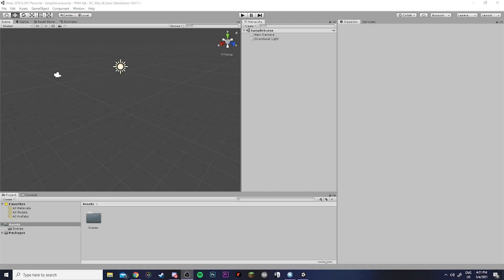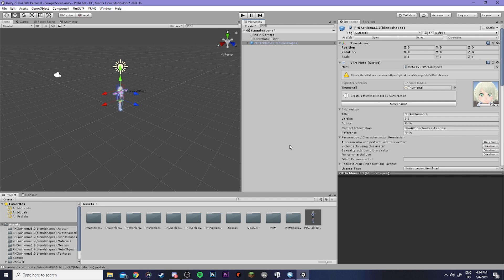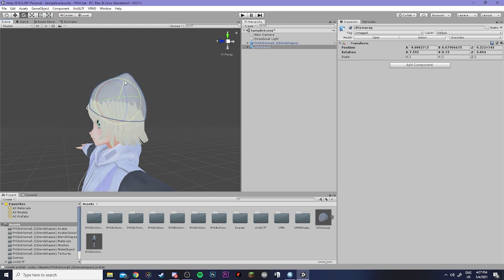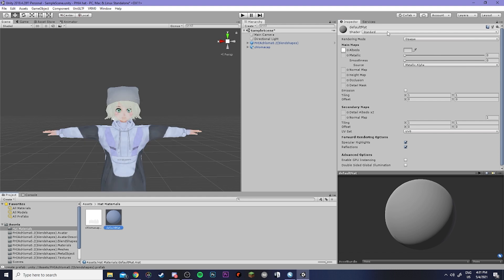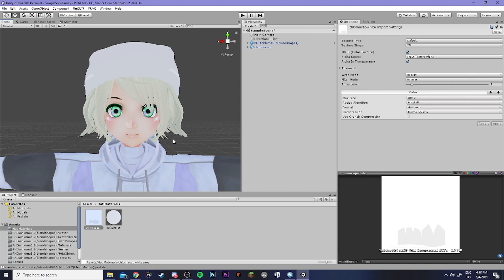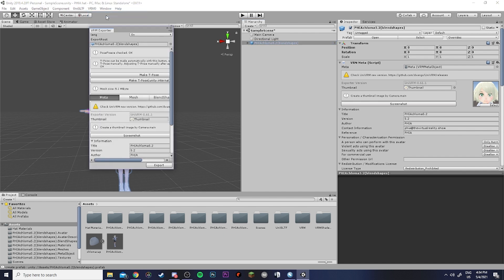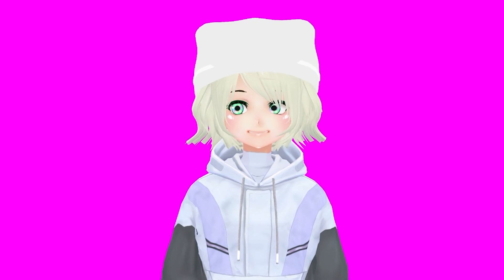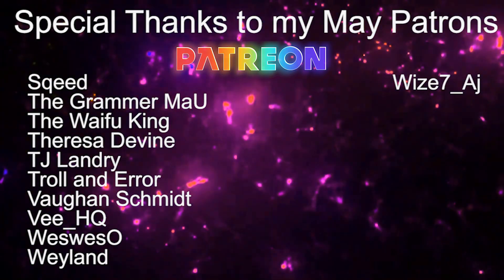How to add accessories to a VRoid! (EASY TUTORIAL)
Take your VRoid models to the next level by adding accessories like hats and glasses for the EASY way! This tutorial shows you how to fix up your model even if you have no prior experience with Unity. I care a lot about making it simple! I hope you find this video helpful. I’m also going live on Twitch after this video uploads, so make sure you swing by and say hi!